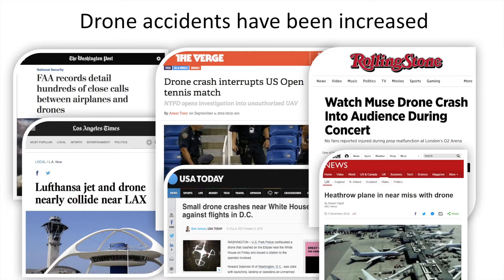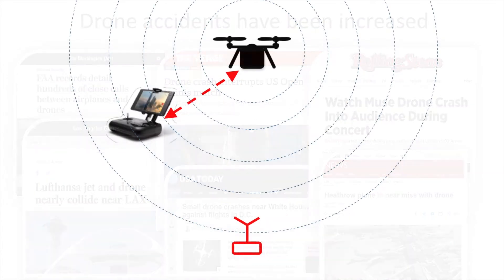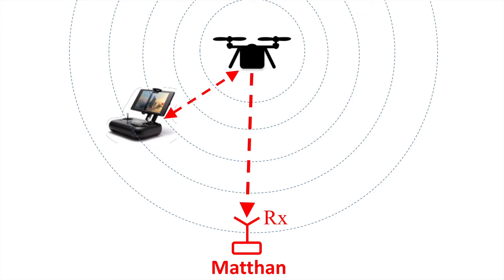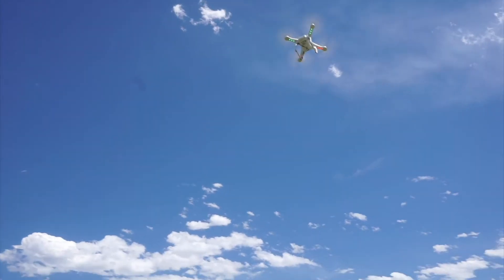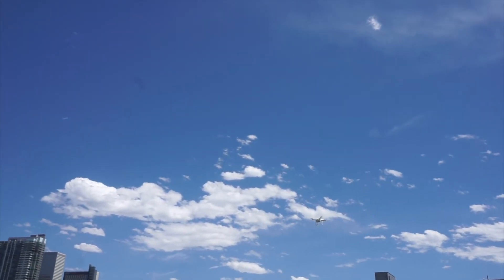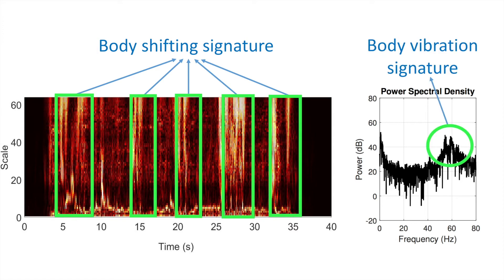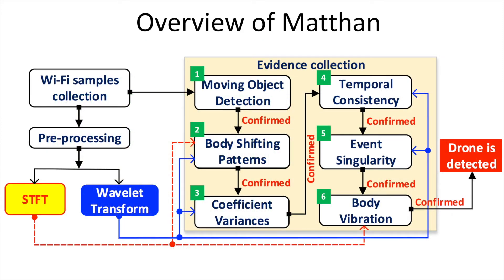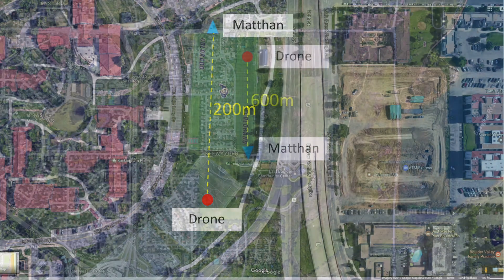Matthan: Drone Presence Detection by Identifying Physical Signatures in the Drone’s RF Communication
Drones are increasingly flying in sensitive airspace where their presence may cause harm, such as near airports, forest fires, large crowded events, secure buildings, and even jails. This problem is likely to expand given the rapid proliferation of drones for commerce, monitoring, recreation, and other applications. A cost-effective detection system is needed to warn of the presence of drones in such cases. In this paper, we explore the feasibility of inexpensive RF-based detection of the presence of drones. We examine whether physical characteristics of the drone, such as body vibration and body shifting, can be detected in the wireless signal transmitted by drones during communication. We consider whether the received drone signals are uniquely di↵erentiated from other mobile wireless phenomena such as cars equipped with Wi- Fi or humans carrying a mobile phone. The sensitivity of detection at distances of hundreds of meters as well as the accuracy of the overall detection system are evaluated using software defined radio (SDR) implementation.